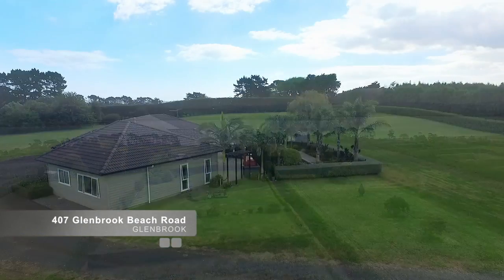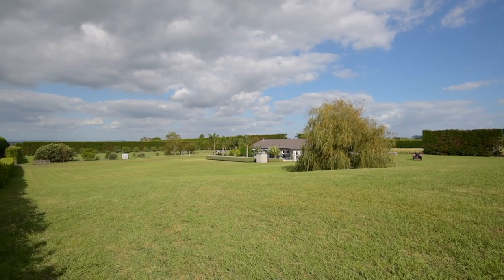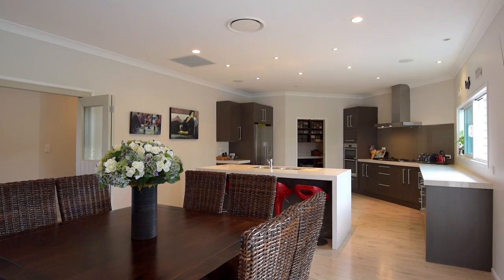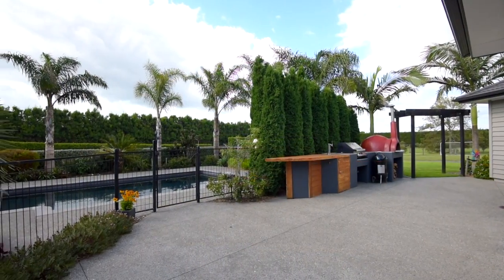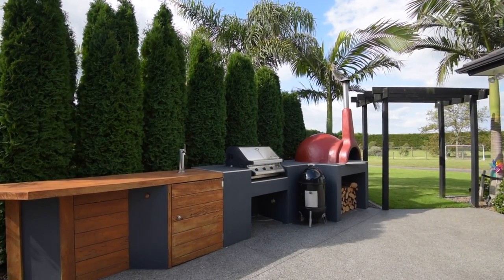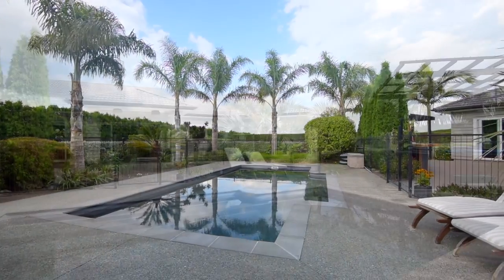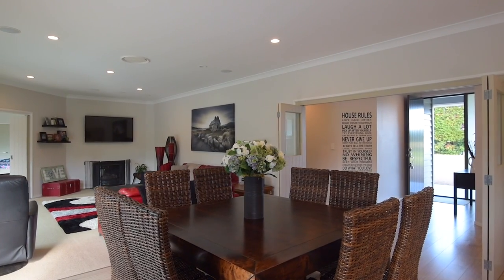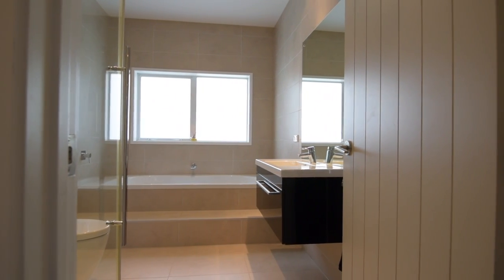407 Glenbrook Beach Road Glenbrook Waiuku 2681 Auckland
Just six years old, this outstanding 350 square metre privately located executive home in the desirable Glenbrook area is located on 4.0468 picturesque, sheltered hectares. Super-modern and brilliantly appointed the kitchen features extensive bench space, storage galore and butler's pantry, island bench and breakfast bar. Open plan design is stunning here as the kitchen merges with the dining area opening to the outdoors and flowing into a stunning lounge-room where a red leather lounge suite echoes the colours of the breakfast bar stools.A separate lounge/games room also spilling outdoors provides more family fun or quiet time; - there's also a separate home office or study. This ultra-spacious family area adjoins exceptionally equipped tropical outdoor leisure with sparkling fully-fenced pool, under-cover hot tub, swaying palms, built-in barbeque alongside a pizza oven complete with wood storage. An expansive under-cover patio connected to the home offers sophisticated sheltered dining while several al fresco areas offer a sunny alternative. This certainly is a recreation area 'par excellence'.There are five light-filled scenic bedrooms in this exemplary home, four doubles and one single including the ultra-large master with walk-in robe, ensuite with double shower and sliders out to the beautiful gardens. The family bathroom is extra-large, also comprising both bath and separate shower. There's a separate laundry and a large garage with internal access, two good utility sheds and a variety of farm equipment.And simply perfect for the extended family, an attractive super-comfortable stand-alone dwelling with sliders to a rear patio incorporates two bedrooms, a full bathroom and long, well equipped kitchen which adjoins the open living area.Predominantly flat with ample shelterbelts and numerous fruit trees, this is a magnificent property with a stunning home enviably located in a highly desirable locale just minutes from Pukekohe and Waiuku. It will not fail to impress the most discriminating buyer.Scenic driveway to large garage/internal access. ShelterbeltsAttractive architectural design. Excellent indoor/outdoor interplayBrilliant kitchen/excellent storage/butler's pantry/island barOpen plan dining opening to outdoor entertaining/gardensAdjoining lounge-room also with sliders to outdoor recreationSecond light-filled lounge/games/TV room. Home office/studyFive bedrooms incl: master with robes, ensuite & private patioImpressive bathroom/bath & separate double shower. LaundryPool, u/cover hot tub, bbq, pizza oven/exemplary tropical settingExpansive sophisticated under-cover patio plus al fresco areasLovely ultra-comfortable fully self-contained 2 bedroom cottageNumerous out-houses plus a wide variety of farm equipmentFruit trees & beautiful gardens. Private position. Excellent localeClose to primary school, Pukehoe, Waiuku & Southern Motorway.